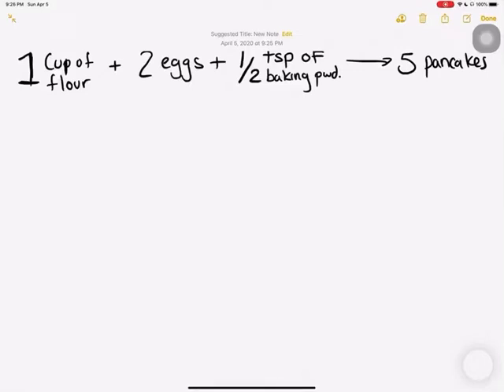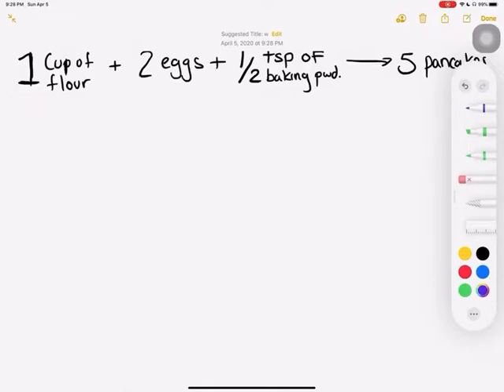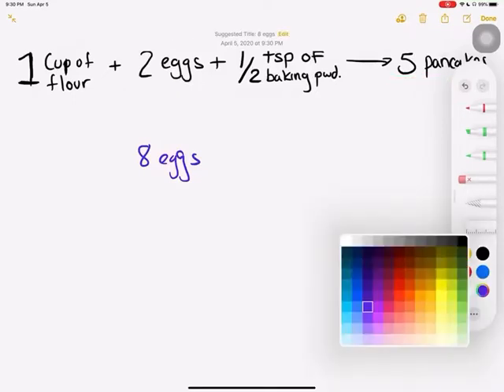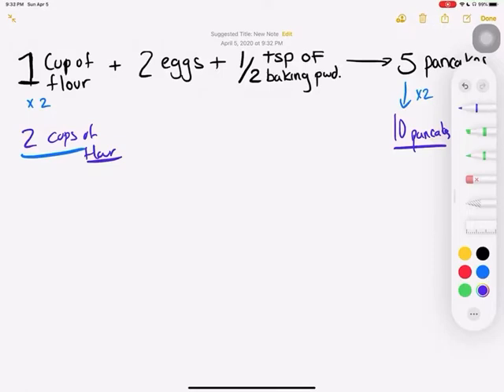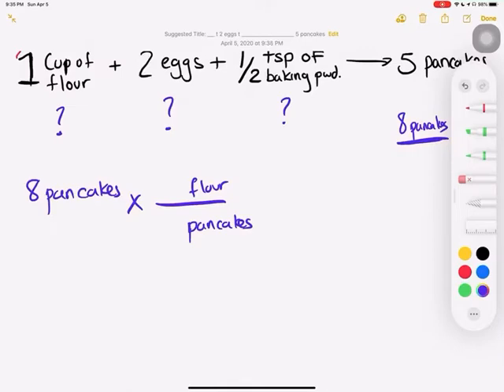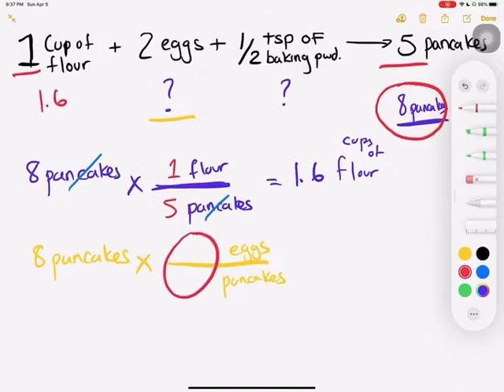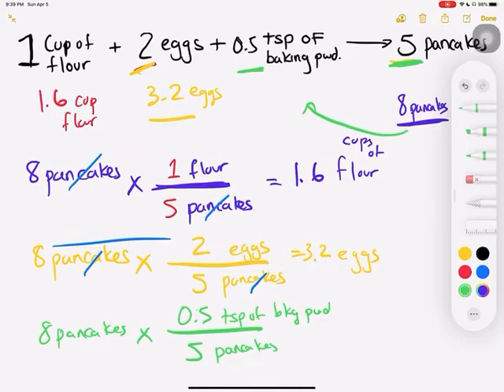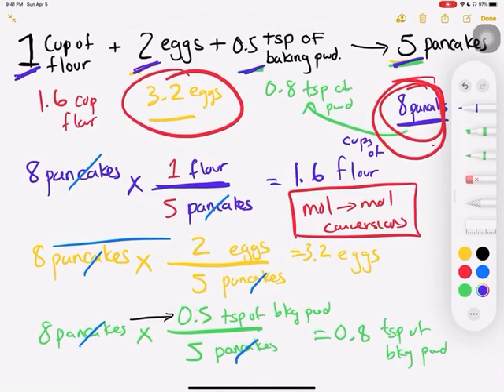Intro to Stoichiometry (Mol-mol conversions)